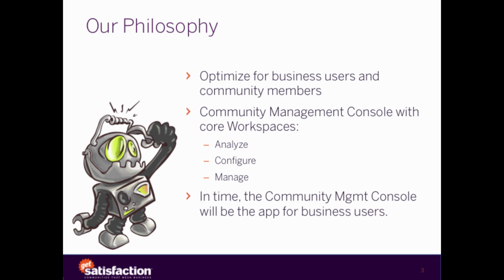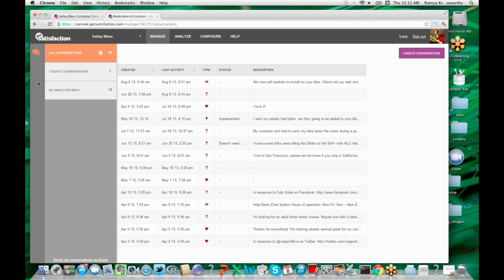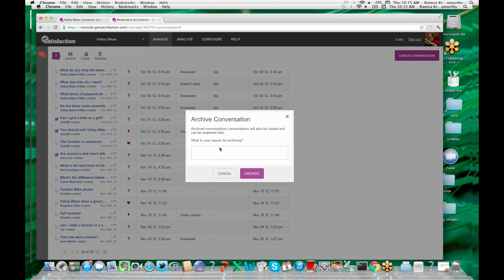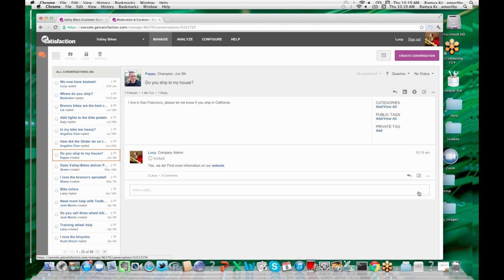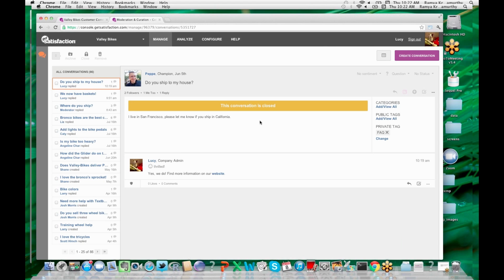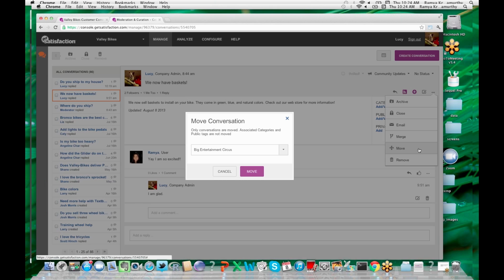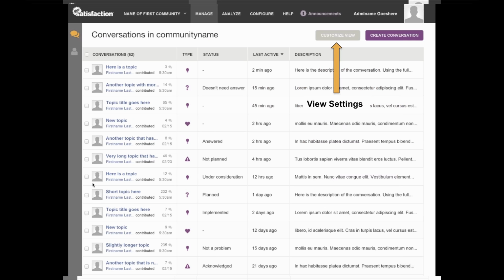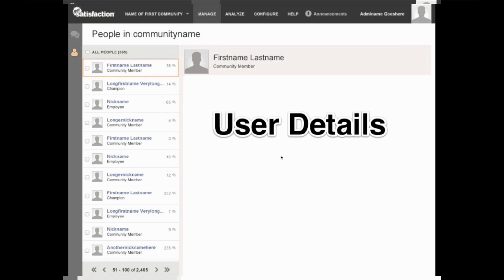Manage Workspace Overview from Get Satisfaction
Get Satisfaction's newest product, the Manage Workspace, is completely rebuilt and re-imagined to make community management more efficient. Join us for an overview and demonstration of the new features that will make your life easier, while learning how to make the most of this new community product.

WHO: Get Satisfaction's Caty Kobe, Director of Community, and Ramya Krishnamurthy, Director of Product Management

WHAT: A webinar showcasing our new Manage Workspace

WHY: For an inside look at the features and capabilities of Manage Workspace and have our team answer any questions you have